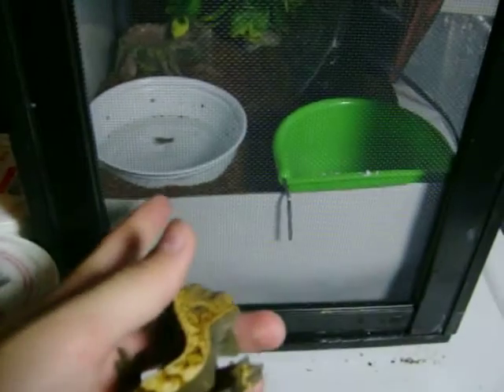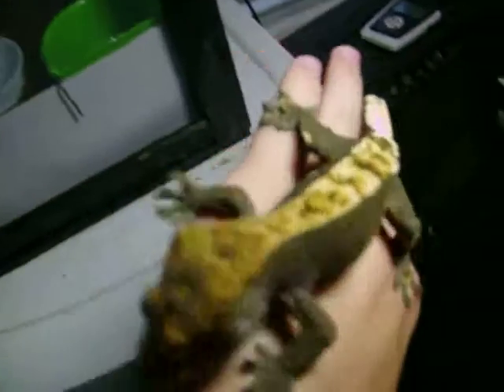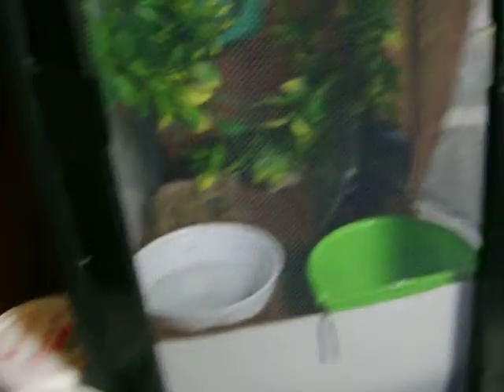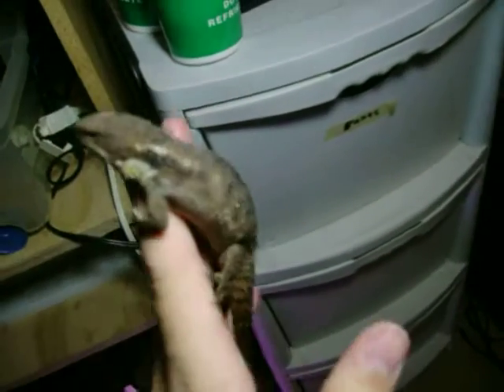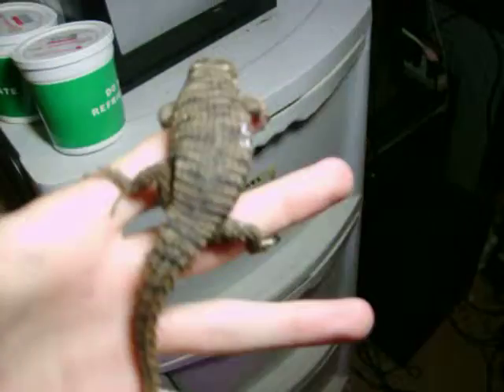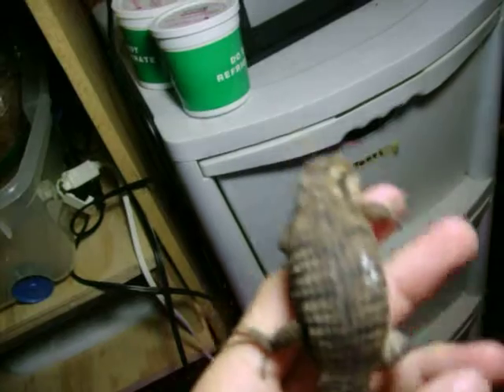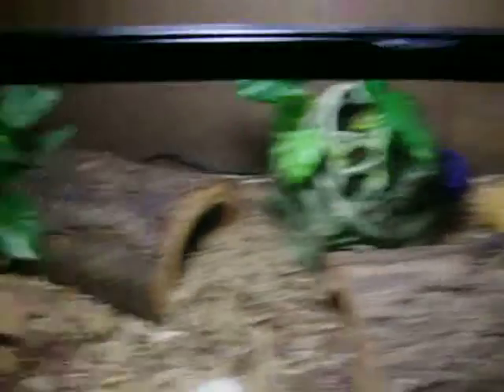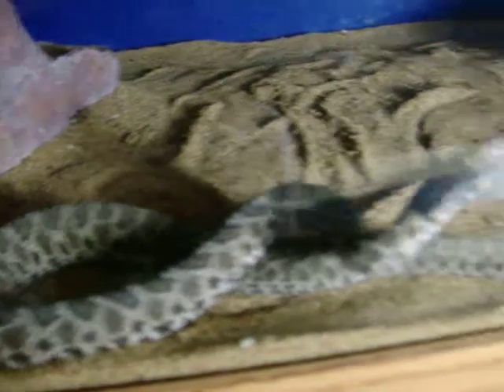New Lizards: Seperate Video 6/24/12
Male Adult Crested gecko: Unknown morph
Subadult pair of Armadillo lizards